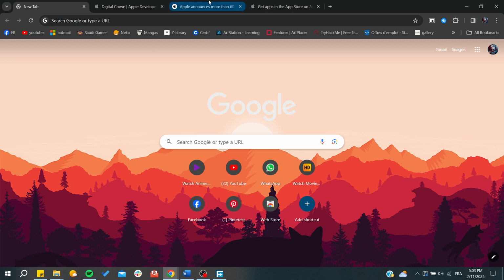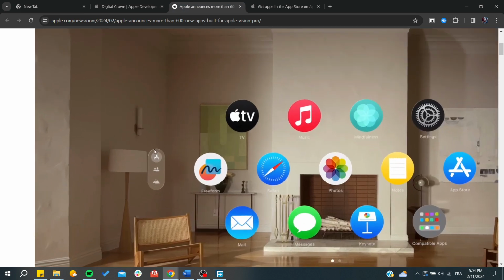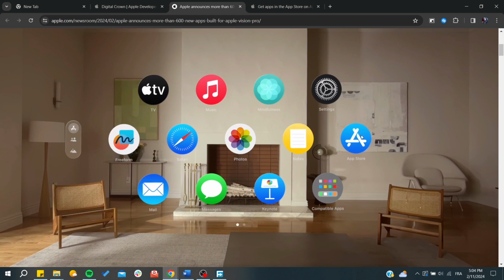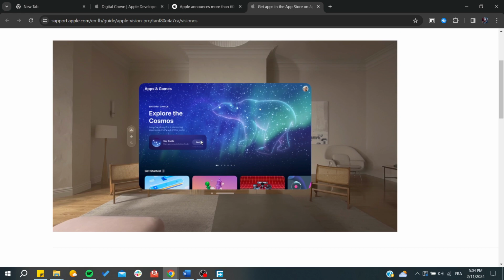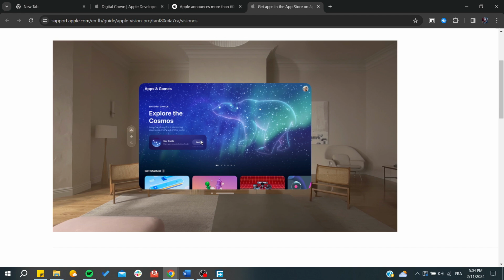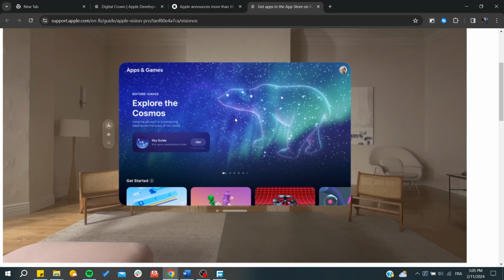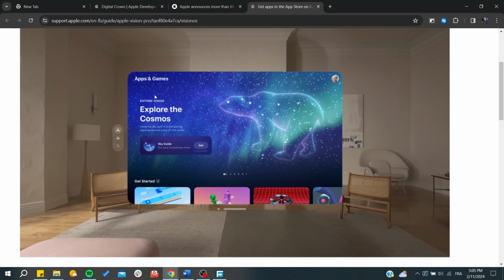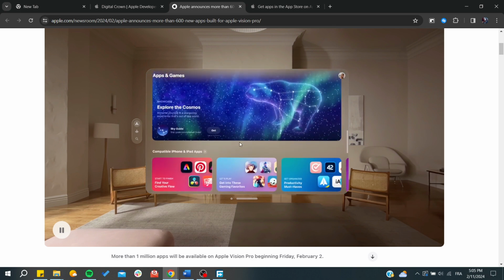How to Download Apps on Apple Vision Pro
Downloading apps on the Apple Vision Pro expands its capabilities, allowing you to tailor the augmented reality experience to your interests and needs. This guide will show you how to find, download, and install apps on your Apple Vision Pro, ensuring you can enjoy a wide range of AR content and applications.

What you'll learn:
- Navigating to the app store or platform on the Apple Vision Pro where AR apps are available, using voice commands or gestures to access the marketplace.
- Searching for apps by category, popularity, or specific titles, and reviewing app descriptions, ratings, and reviews to make informed decisions.
- The process of downloading and installing apps on the Apple Vision Pro, including any permissions or settings that may need to be configured during installation.
- Managing your downloaded apps, such as organizing them within your AR interface, updating apps to the latest versions, and uninstalling apps you no longer need.

Enhance your AR experience by adding apps to your Apple Vision Pro. Have you discovered any must-have AR apps, or do you have questions about downloading apps on the Apple Vision Pro? Share your thoughts and inquiries in the comments below!